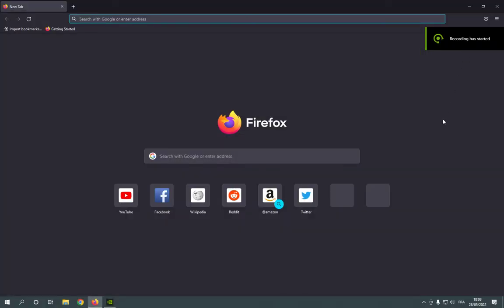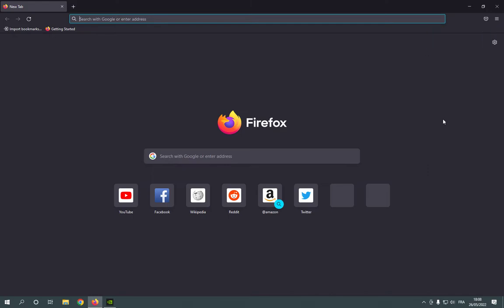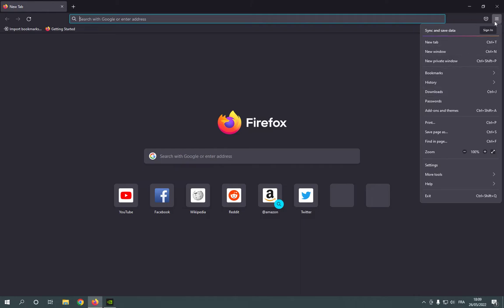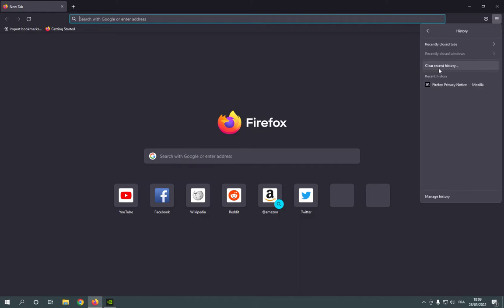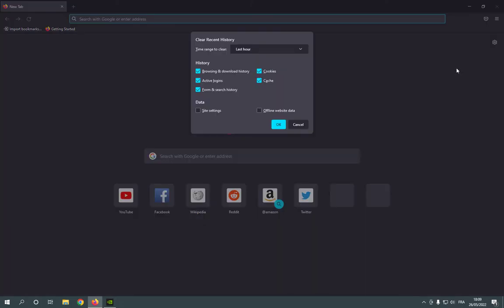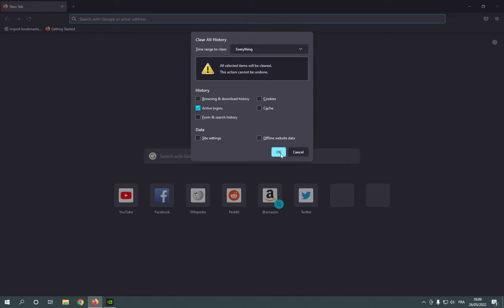How To Clear Active Logins History on Mozilla Firefox Browser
in this video we discuss :